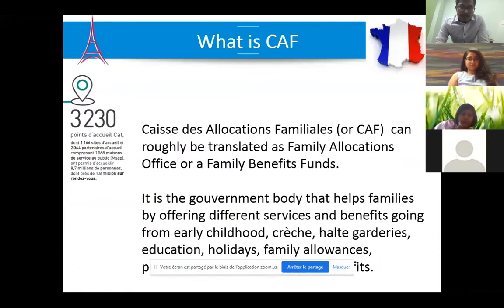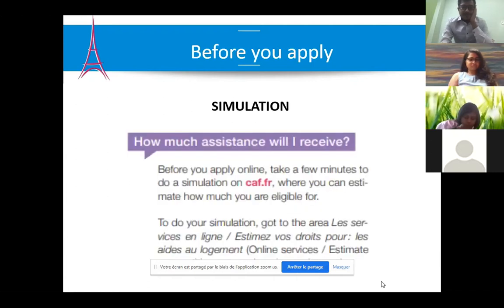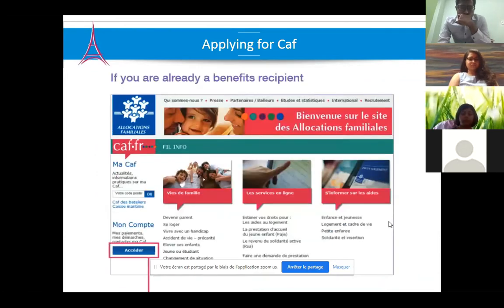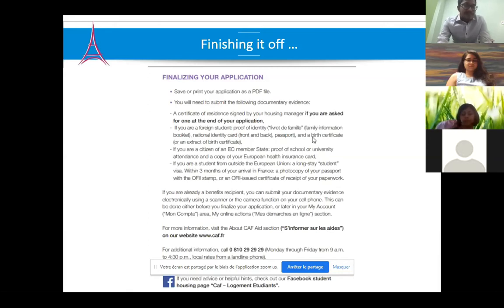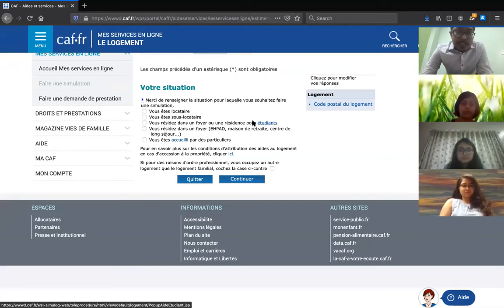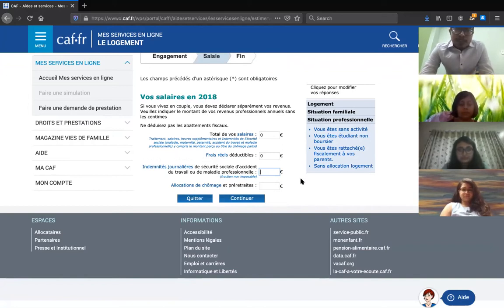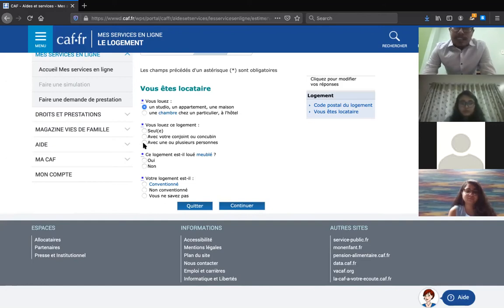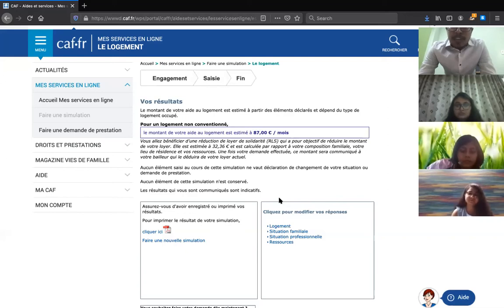CAF Application for housing benefits in France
Did you know that there is a Housing Aid for students in France? Do you know what CAF is? Then this webinar is for you!

This session introduced the housing subsidy in France, provided by CAF (Caisse des Allocations Familiales, the Family Allowances Fund). All students are eligible to apply, regardless of their nationality.

Students were introduced to CAF and its various benefits. A complete simulation walk through was done and our alumni shared practical advice and tips and tricks for you to get the most out of your stay.

Get all your questions ready to be answered with this webinar.

The French Institute in India brings you, twice a week, a webinar / Q&A session on why Choose France, how to apply for a course, where to find out about scholarships, how to get a visa, and much much more.

Our Campus France managers, experts, alumni and school representatives all come together on Campus France India for live sessions on Facebook to answer all your questions about education in France.